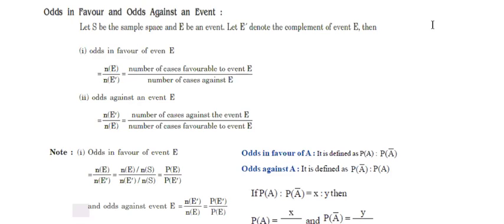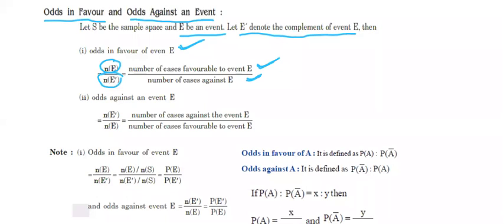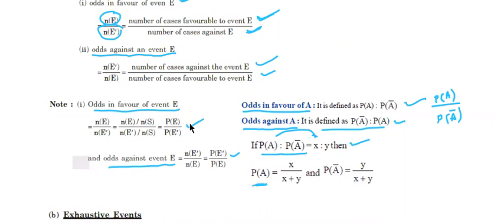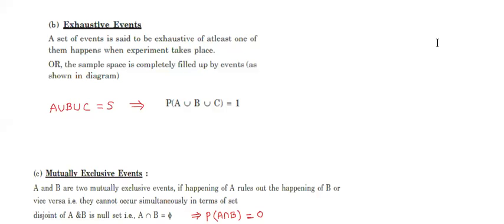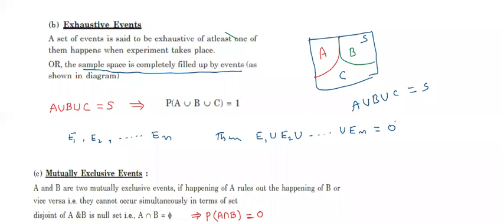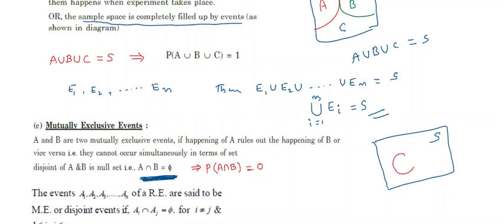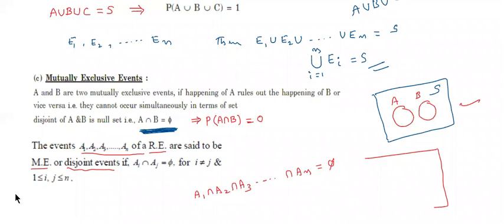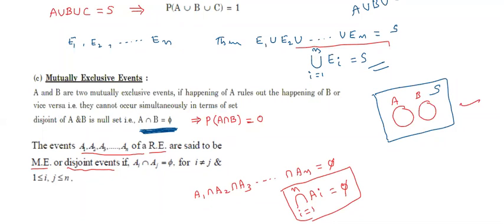PROBABILITY Introduction PART 2// Advanced, Mains//Eamcet,Bitsat//INTER, CBSE //CR MATHS CLASS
PROBABILITY INTRODUCTION part 2 //Random experiment, sample space,Impossible event, sure event, Event, Mixed Event, complementary event, Mutually Exclusive event and Exhaustive event, Classical definition of Probability //Shortcut method to solve problems //Advanced, Mains, Eamcet, Bitsat //INTER, CBSE //CR MATHS CLASS